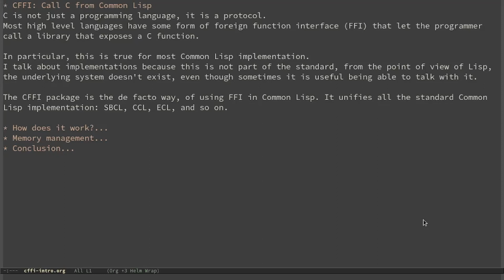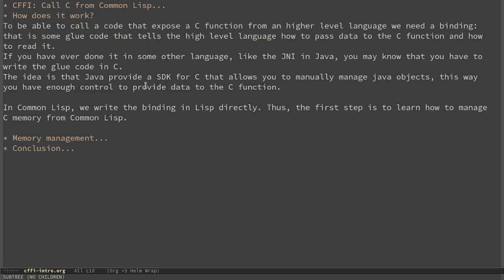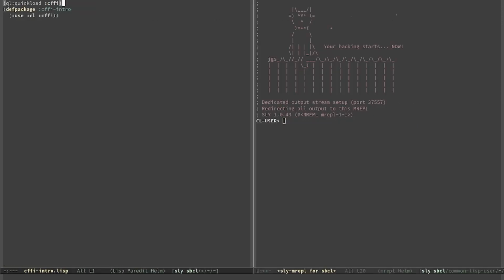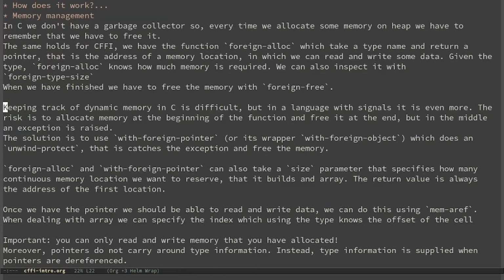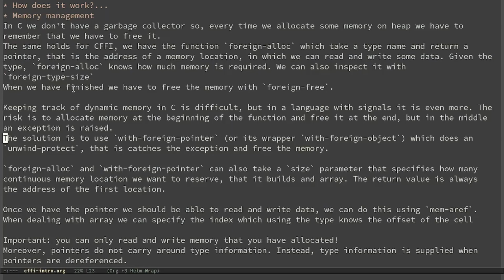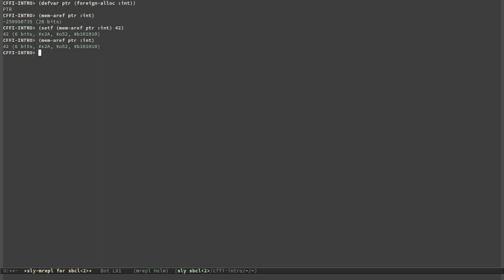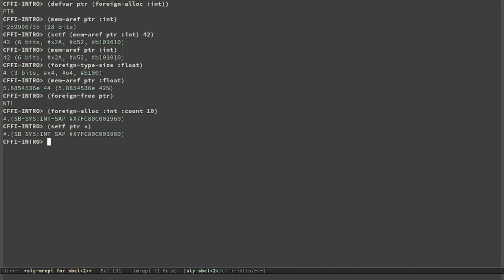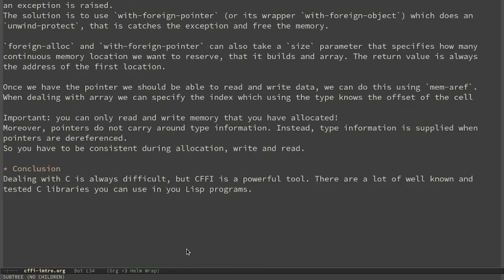Manual Memory Management in Common Lisp with CFFI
When we want to bind a C library, we have to do some manual memory management inside Common Lisp. The goal of this video is to show what the CFFI package offers us.